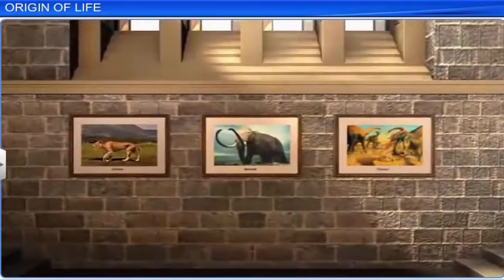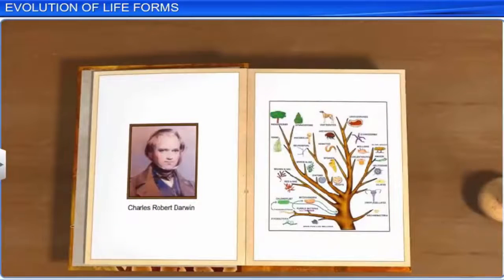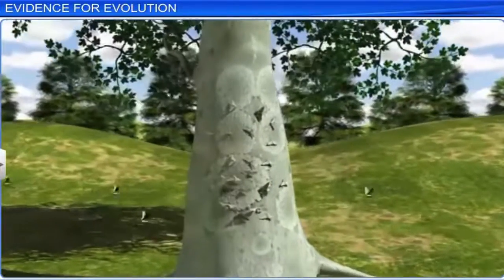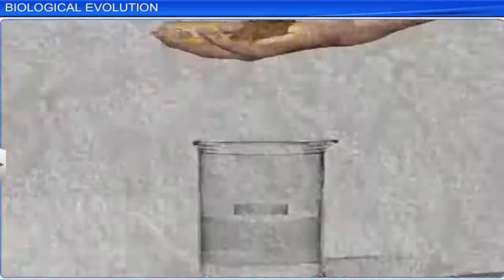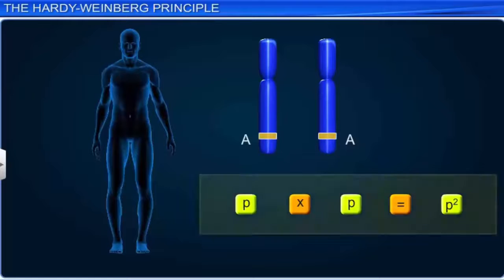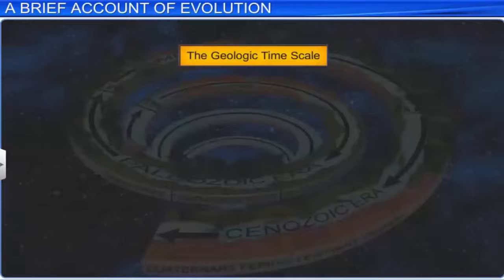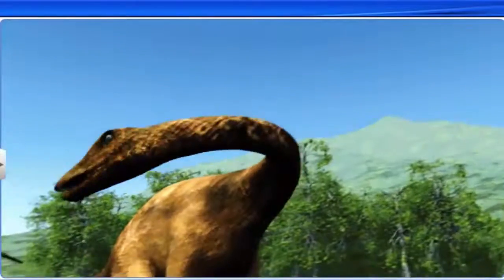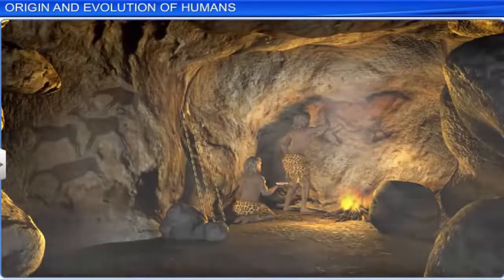29. Evolution Full Chapter For NEET Exam Biology By Mitul Sir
Chapter :- 29 Evolution  Full Chapter For NEET Exam Biology By Mitul Sir :-
TOPIC 1 : - Origin of Life And Evidence
TOPIC 2 : - Evolution / Adaptive Radiation / Mechanism of Evolution
TOPIC 3 : -  Hardy – Weinberg Principle / Origin and Evolution of Man